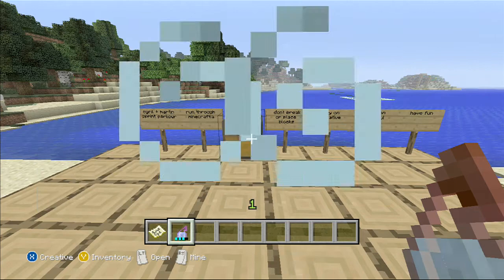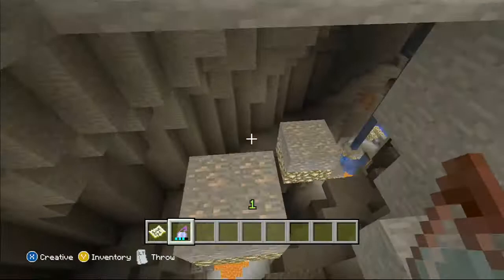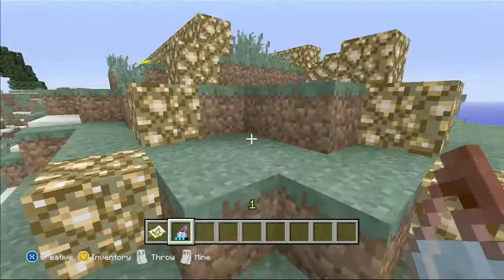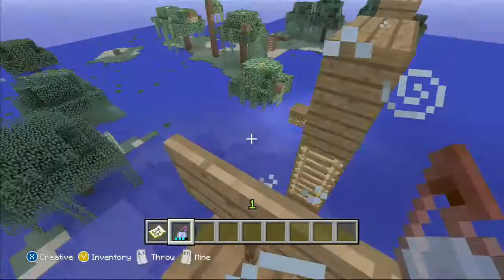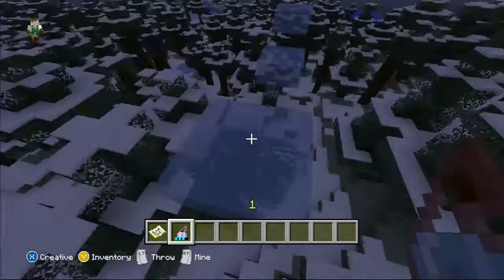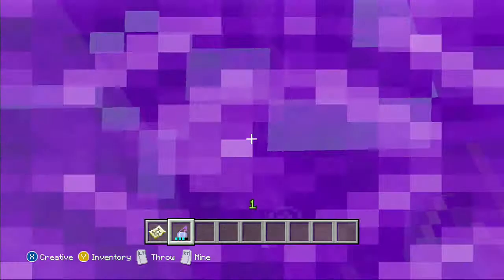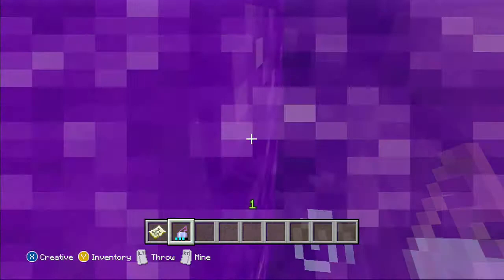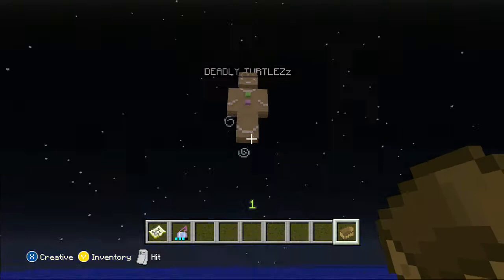Let's Play Minecraft: Cyril & Martin's Parkour Map!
In this Minecraft Let's Play I'm joined by Cyril in our homemade parkour map in a race to reach the end!